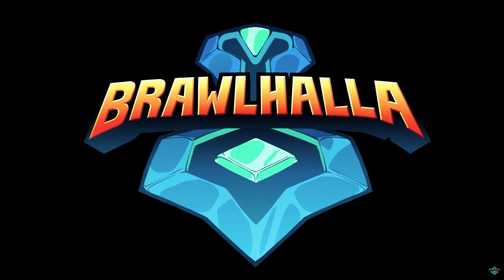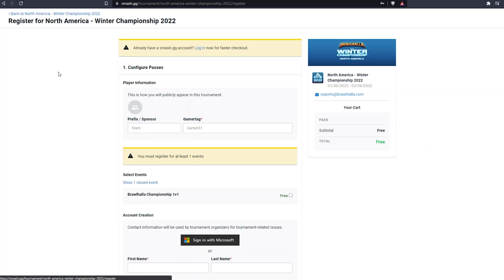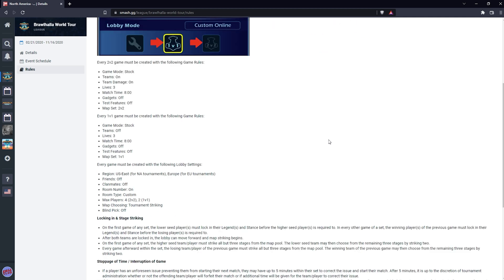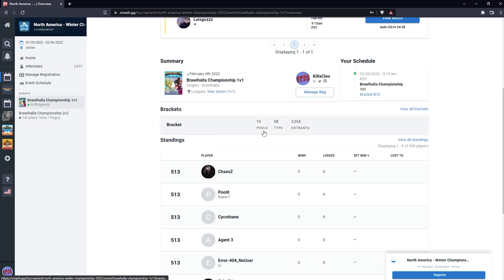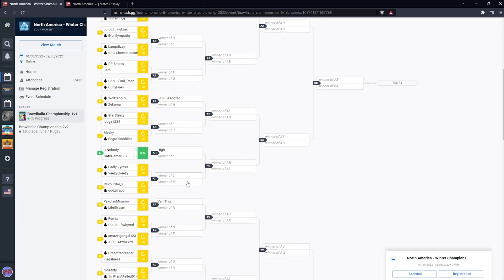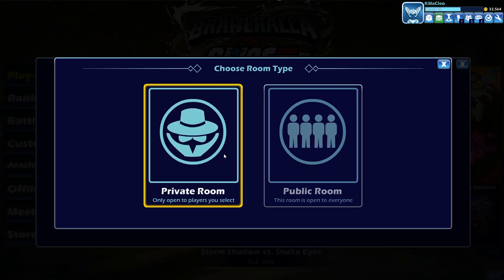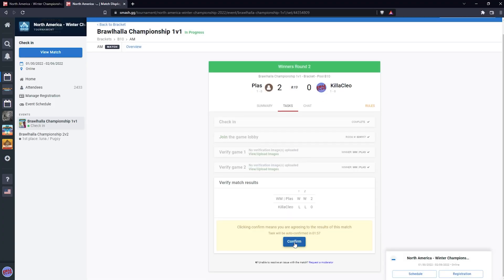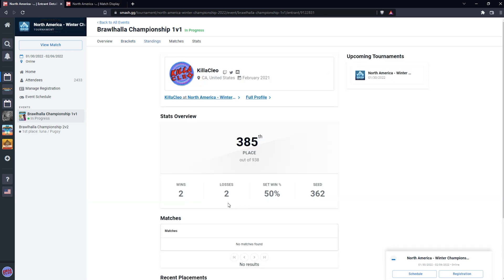how to understand SMASH.GG newly changed to START.GG for Brawlhalla EASY GUIDE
heres a guide on how to sign up and understand smash.gg for Brawlhalla  tournament days!